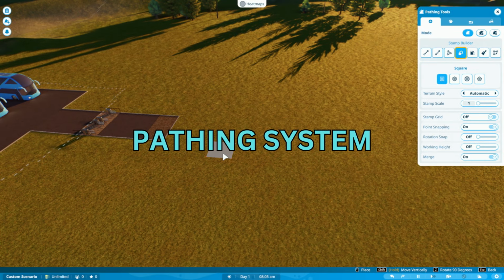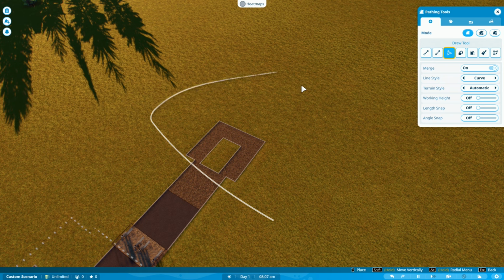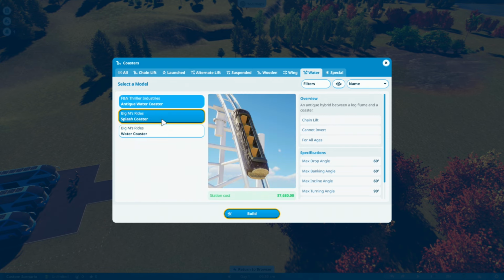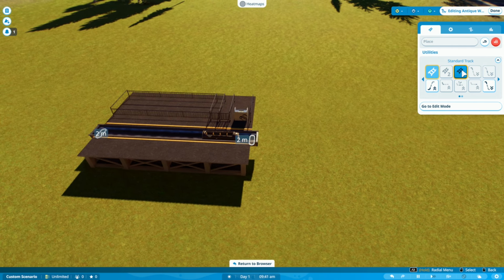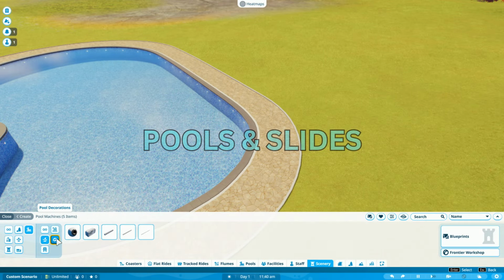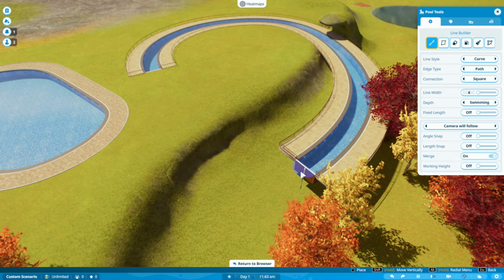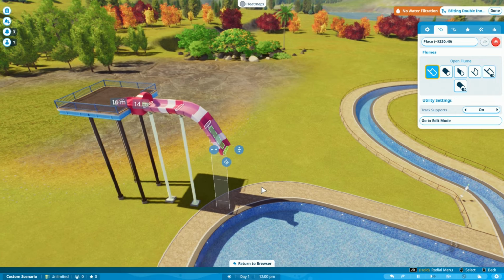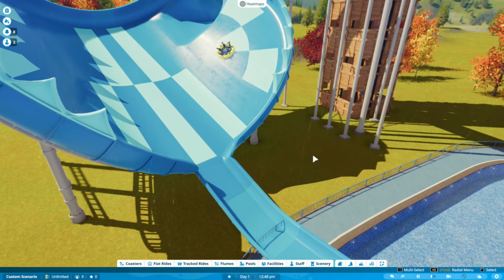Planet Coaster 2 NEW Early Access Gameplay - What You Need To Know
I got the opportunity to get hands on and play Planet Coaster 2 ! Here are all the things that stood out to me and what I'm excited for.

About Planet Coaster 2:
Sculpt the theme park of your dreams and dive into the exciting world of combined water and coaster parks in Planet Coaster 2! Build incredible water rides, glistening swimming pools, towering rollercoasters and more as you ensure your guests get soaked in fun!

Push the boundaries of creativity with brand new rides, refreshed favourites, exciting themes, and a cast of wonderful mascots that will leave your guests shouting for more! Piece-by-piece construction lets you build anything you can imagine, from a beach-themed splash zone to a tropical paradise with lazy rivers. Add scenery to your park and rides to create truly unique and breath-taking creations. Now featuring updated path-building and a fan favourite request…plazas!

VIDEO CONTENT TIMESTAMPS

0:00 - Intro
0:53 - Campaign
2:47 - New Management Elements
4:15 - Building and Customization
5:37 - Pathing System
7:33 - Rides & Attractions
9:28 - Pools & Waterslides
11:16 - What I Found
11:52 - Outro & Trailer